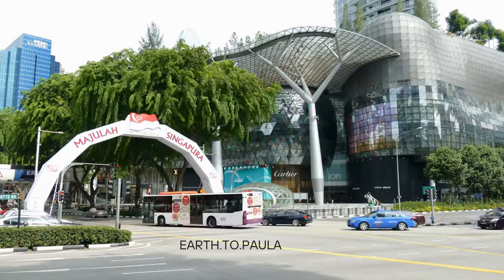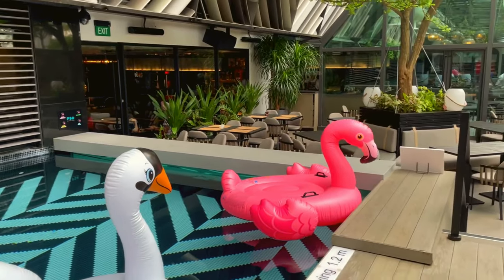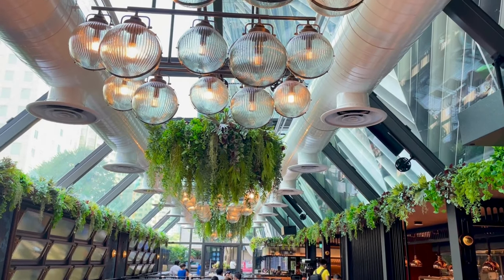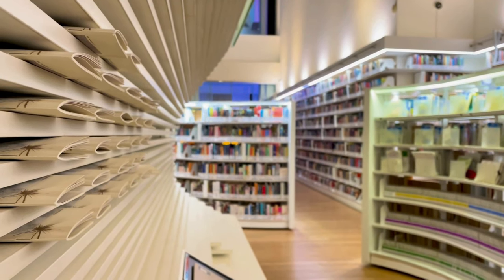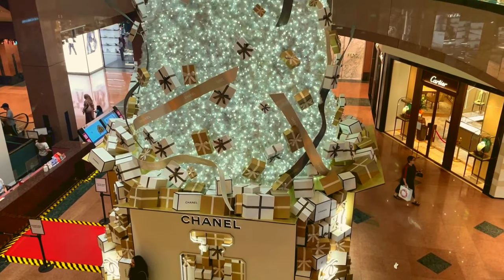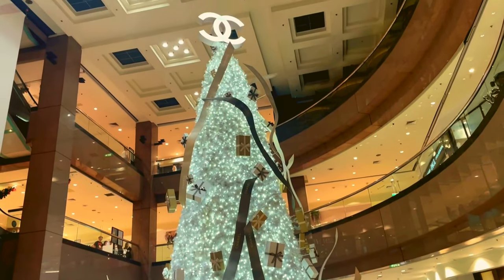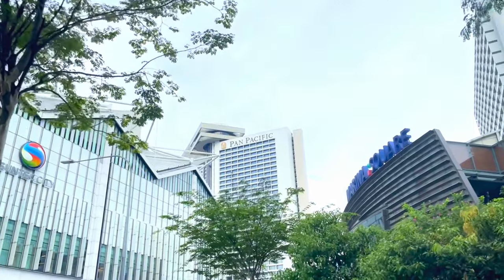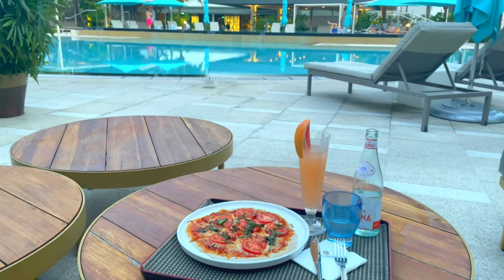Singapore Vlog: Orchard, Pullman Hotel, Ion, Takashimaya, Orchard Library, Pan Pacific Singapore 💖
Join me on a solo journey through the heart of Singapore! 🌆 Luxe living begins at the Pullman Orchard Hotel, a haven of sophistication nestled in the bustling center of Orchard.

Venturing solo down the iconic Orchard Road, I immersed myself in the serene ambiance of the Orchard Library, indulging my bookish side before embarking on the ultimate quest for the famous one-dollar ice cream. Trust me; the taste is as sweet as the adventure!

Navigate the dazzling world of high-end retail therapy at Takashimaya and Ion Orchard, where shopping becomes an art form. Stumbling upon unexpected art finds added an extra layer of delight to the journey.

Ascend to new heights on the 56th floor of Ion, where I discovered the perfect vantage point to soak in the breathtaking views of Orchard. It's a sightseeing experience like no other!

The adventure continued with a quick MRT ride down memory lane to the five-star haven of my college internship—the Pan Pacific Singapore. Lost in the maze of nostalgia, I relished every wrong turn and unexpected detour, turning moments of confusion into a source of joy.

Join me as I navigate the vibrant streets, indulge in sweet treats, and reminisce about the past in this whirlwind exploration of Singapore's dazzling Orchard Road! 🌟🍦🏨